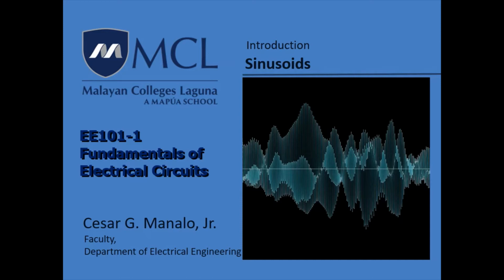Introduction to Sinusoids